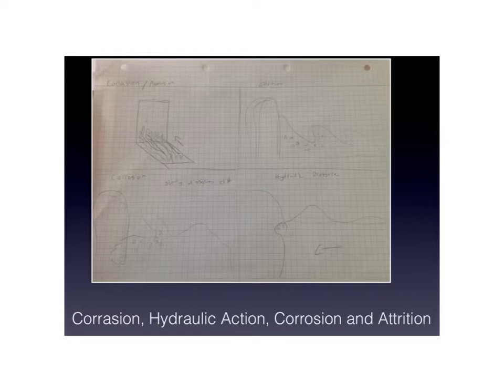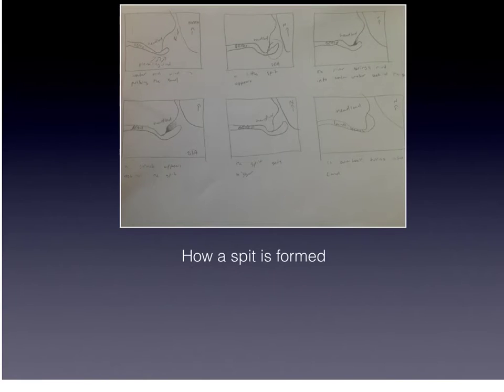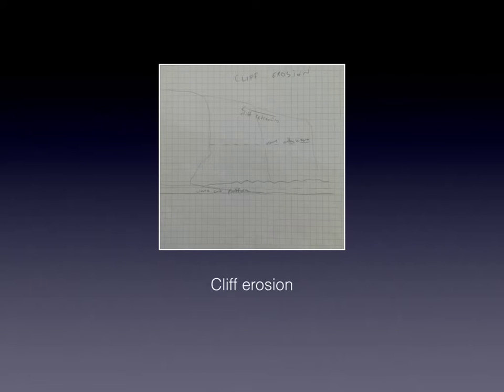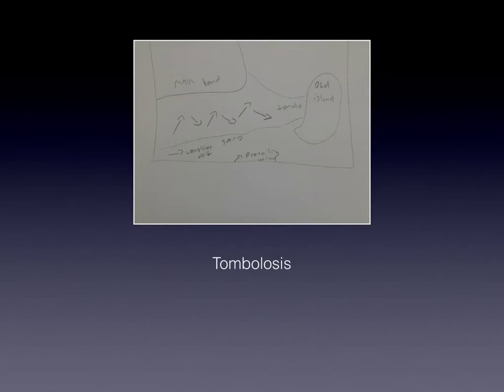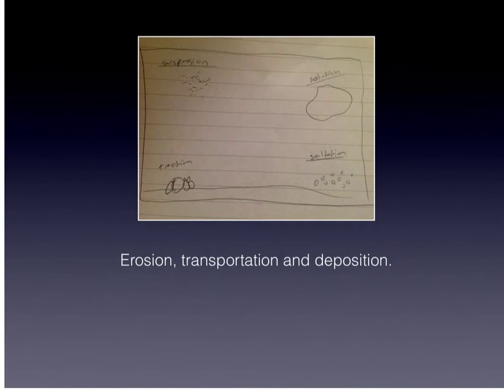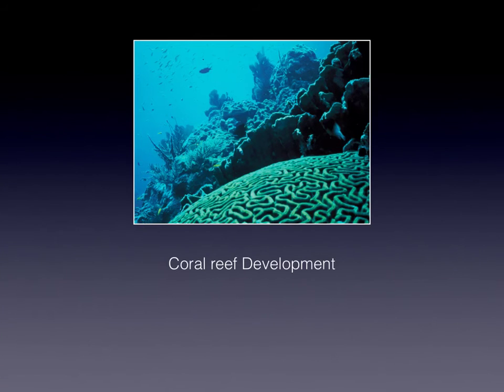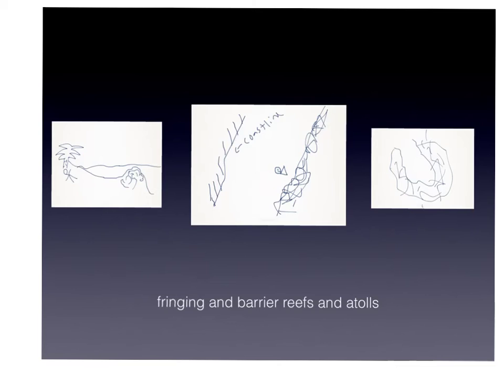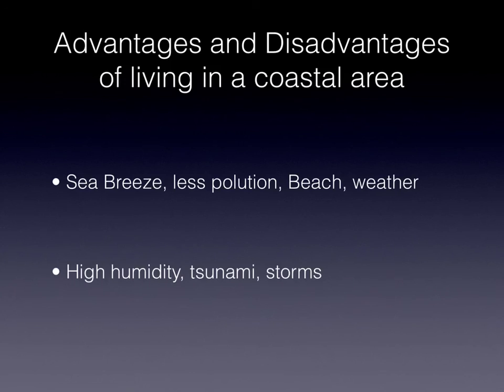Geography Podcast 2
Geo podcast 2, boring, pointless, dumb